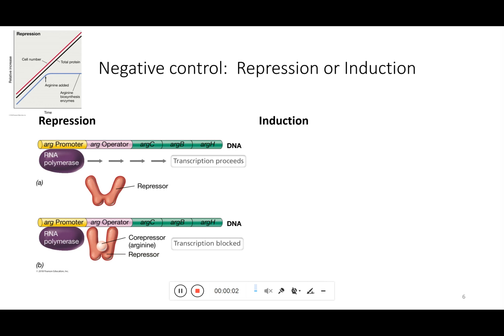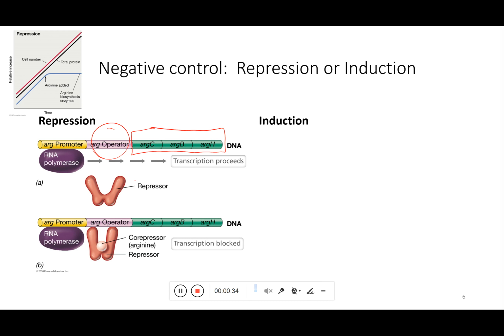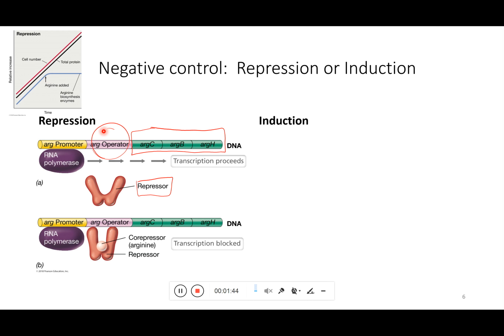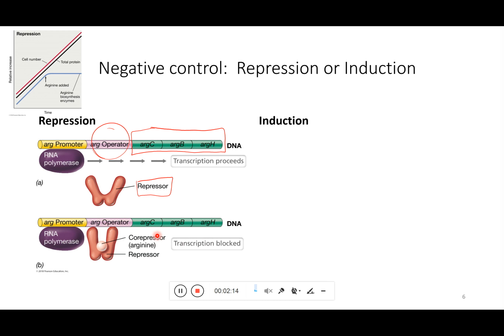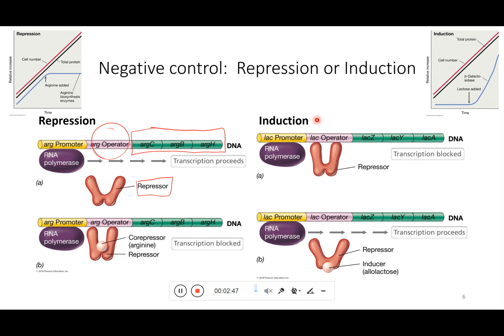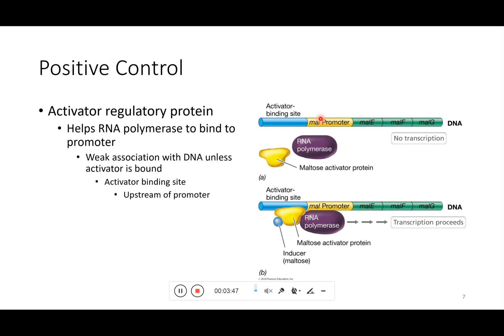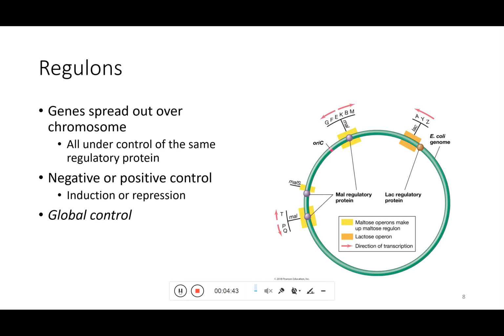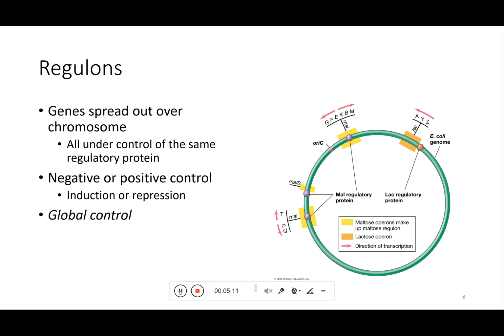BG 2 6 8